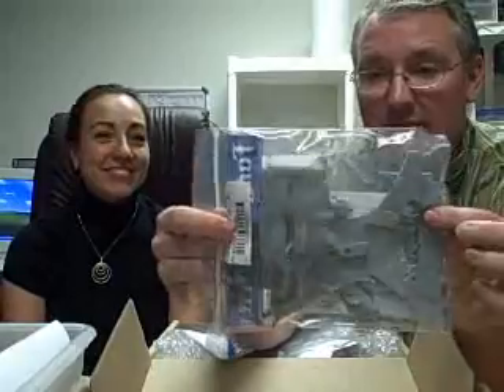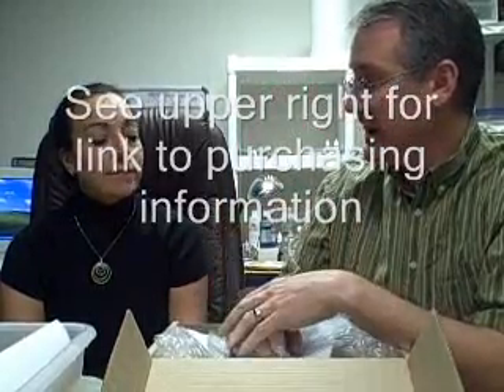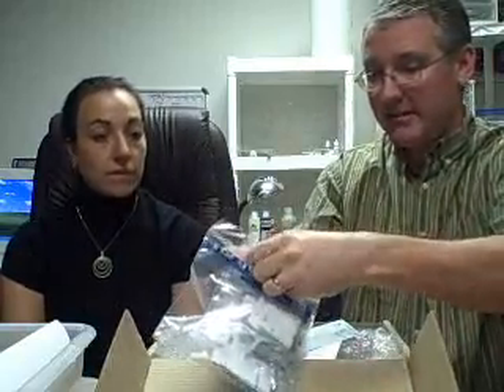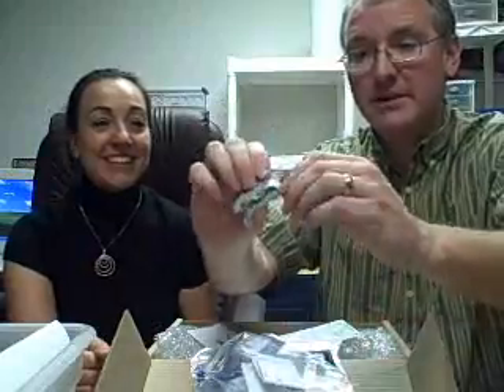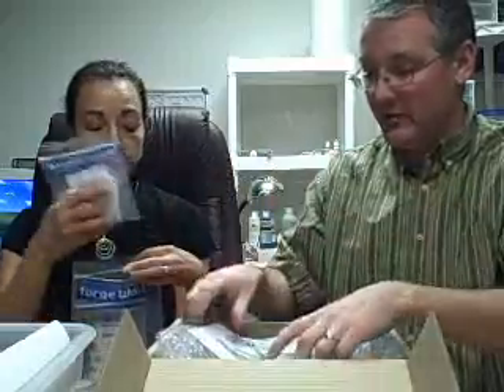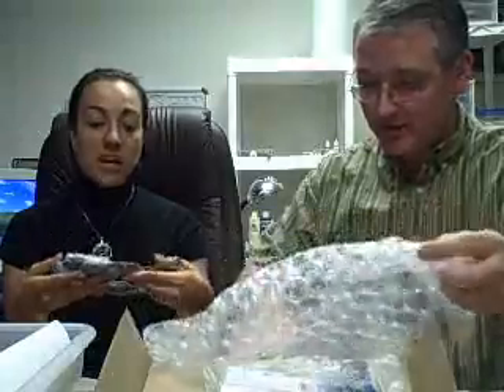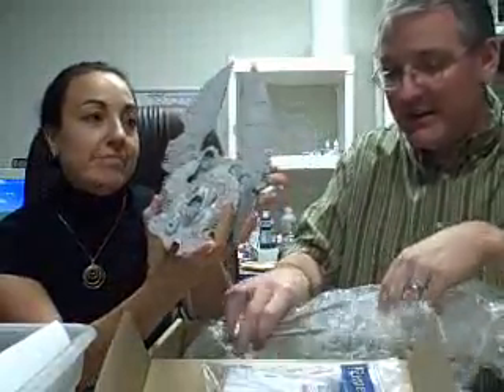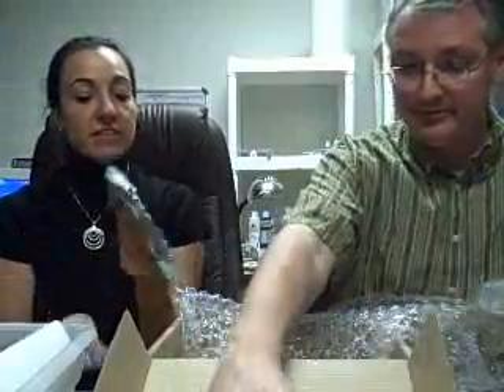BTP Morning Show- Daddy's Stash part 02